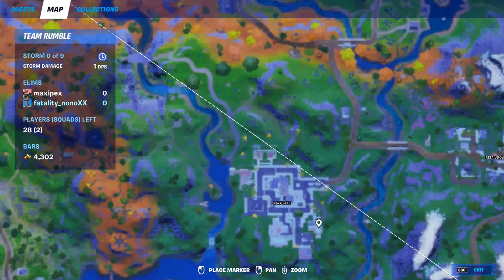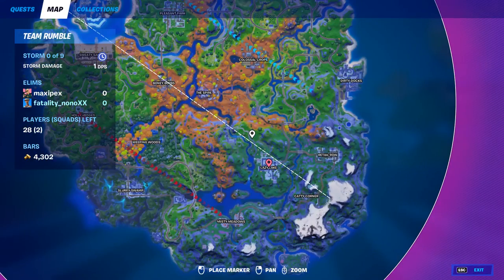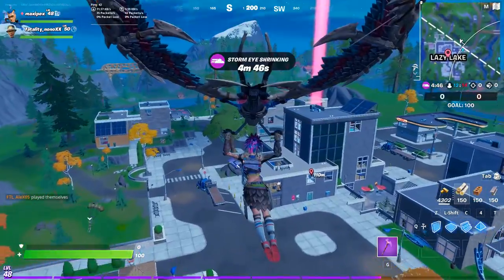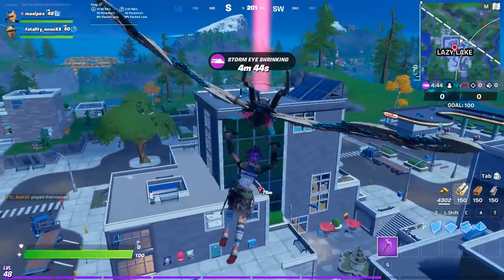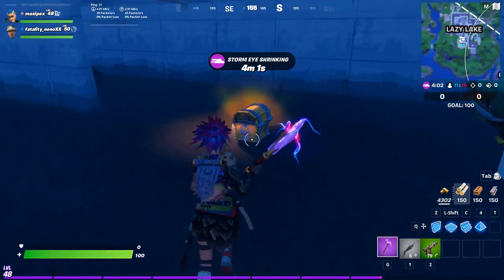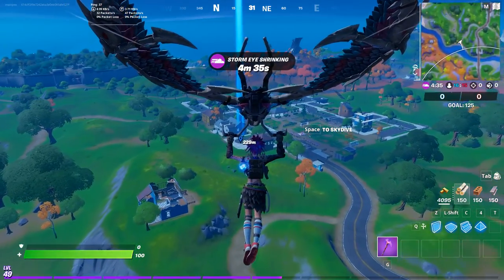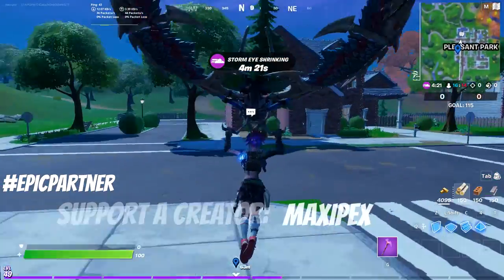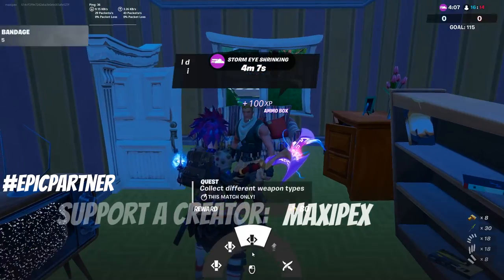✅ Obtain literature samples from Pleasant Park, Lazy Lake or Retail Row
Fortnite Battle Royale Chapter 2 Season 6 - Week 2 Challenges